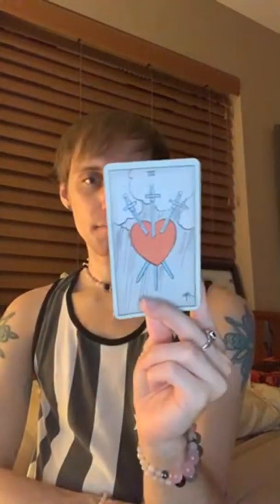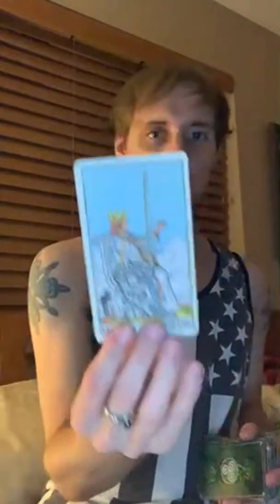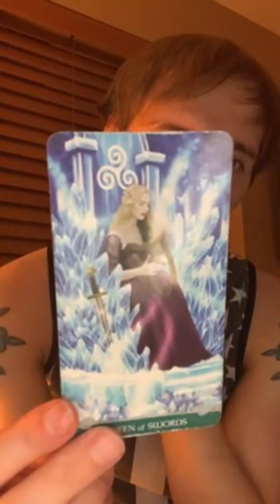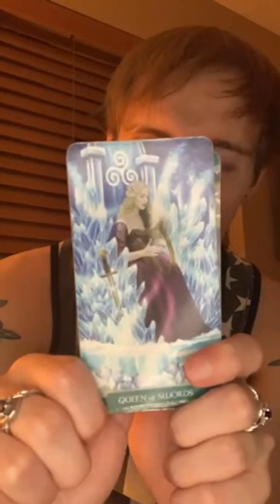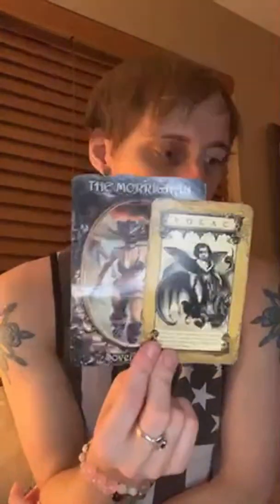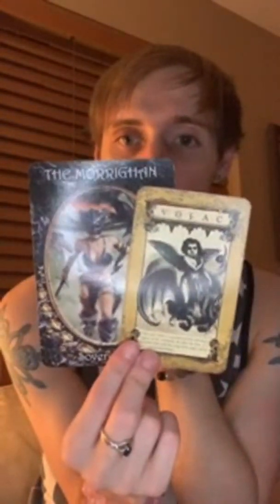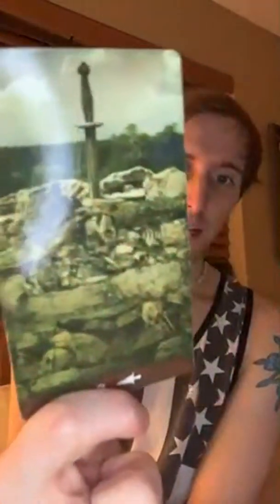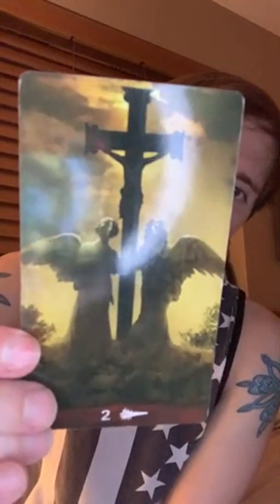The Magical Uses of Incense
Tik-Tok:@halseer